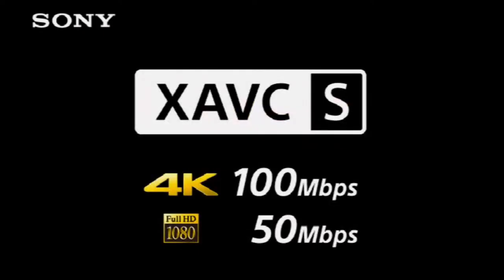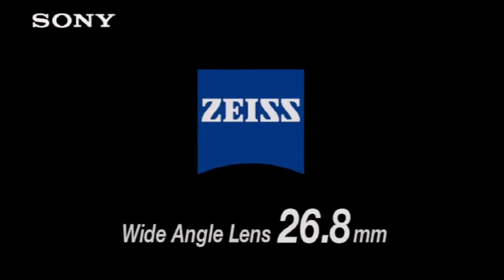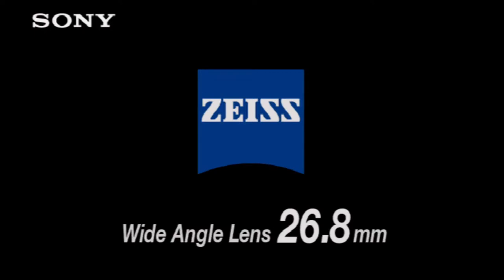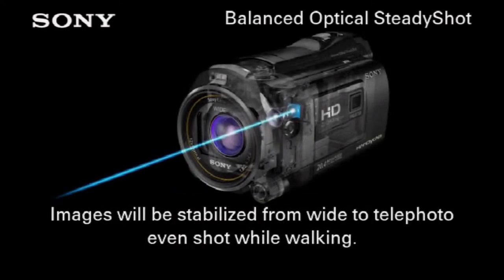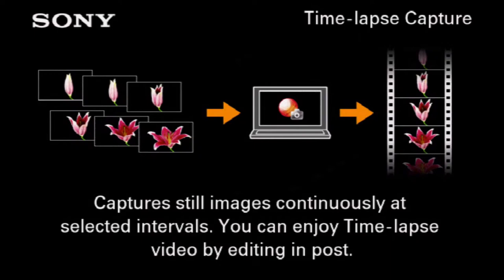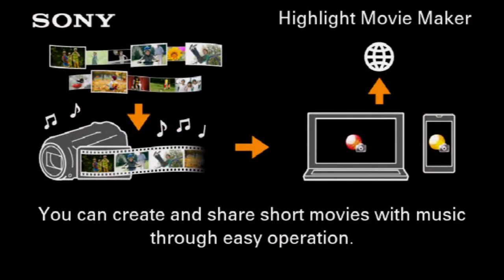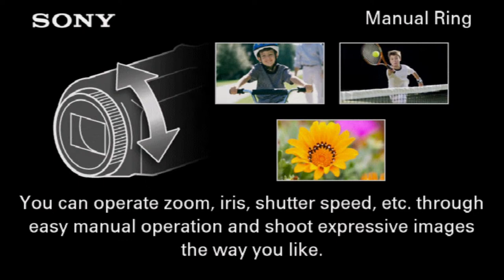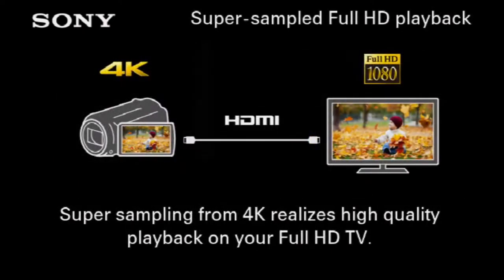Scaling Action: From enabling to scaling high-quality Great Green Projects with full transparency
This session delves into the transformative journey of the Great Green Projects, where we help bring African forests back and enhance the scalability and transparency of these initiatives. This session spotlights the tangible efforts and commitment to integrity, co-benefits, and the innovative real-time monitoring technologies provided by AirImpact.